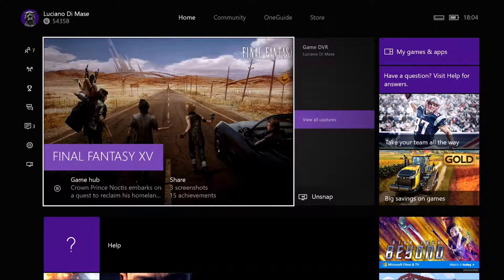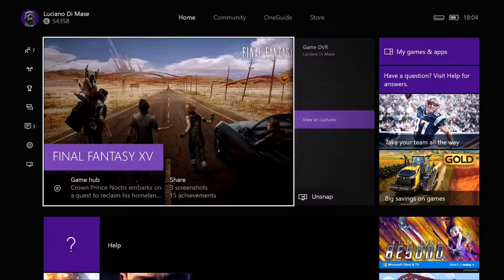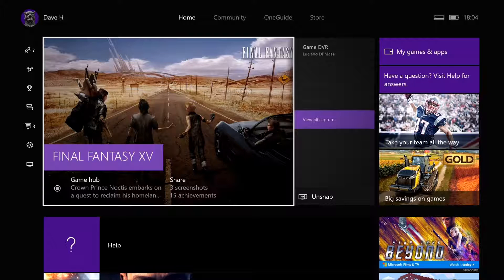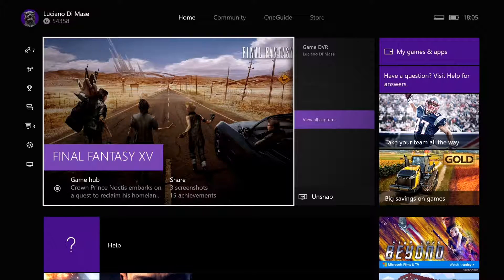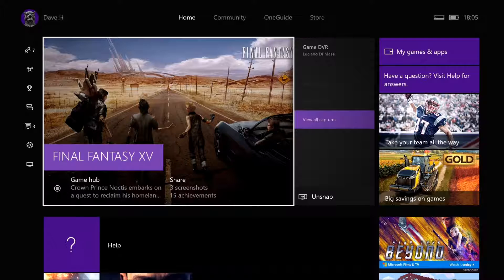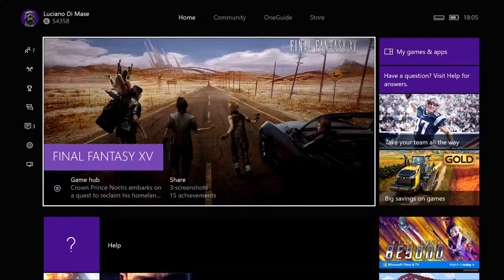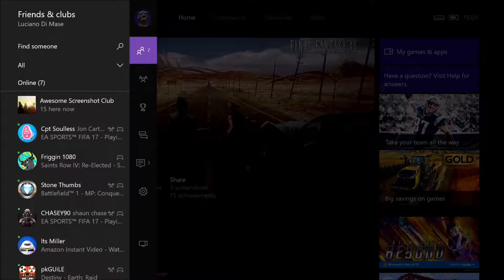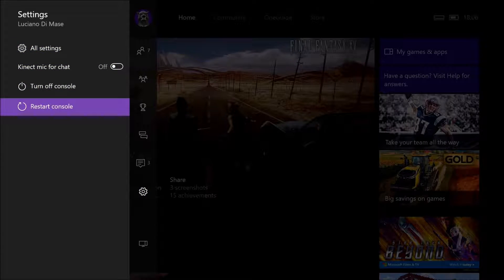How to Power Cycle your Xbox One | Xbox Ambassador Series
How to power cycle your Xbox One to help remove any issues that are going on in the background.